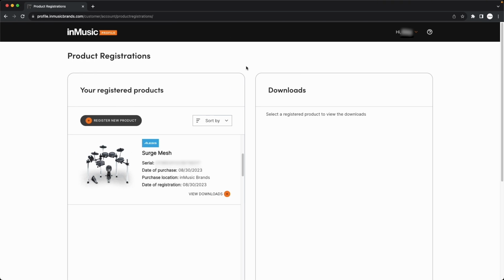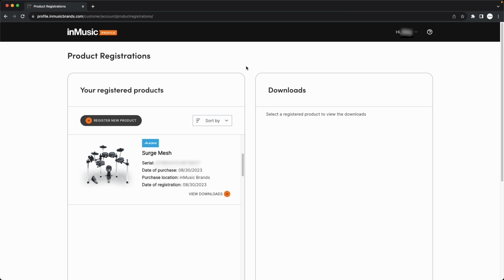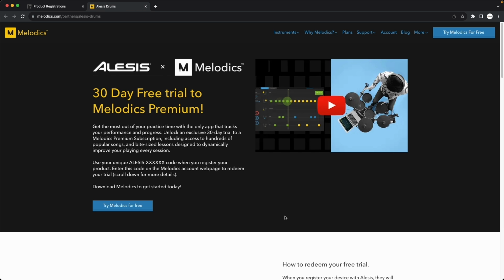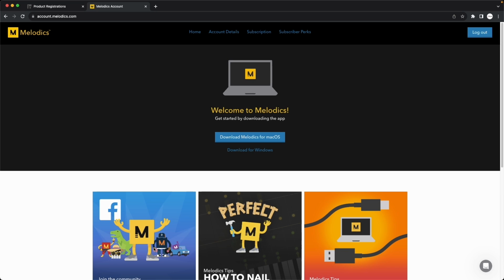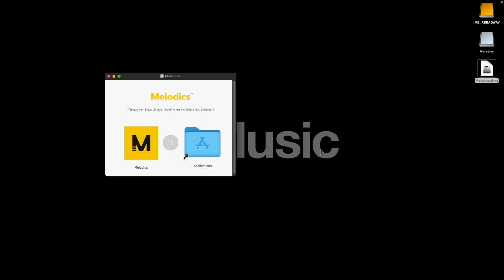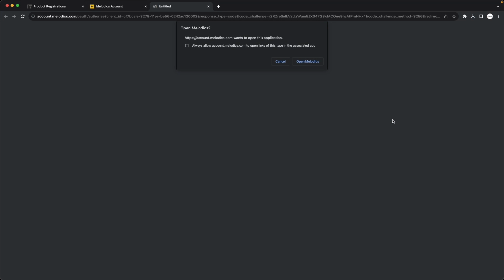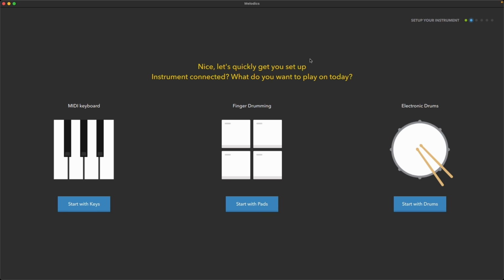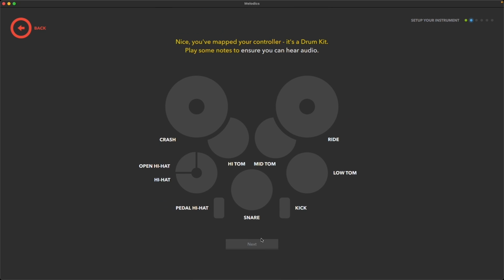Alesis | How to Redeem Your 30-Day Melodics Trial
Many Alesis products come bundled with a 30-day trial for the Melodics desktop app. Learn how to redeem your trial & set up your Alesis instrument with it!

0:00 Intro
0:11 Register your product
0:26 Retrieve serial code & set up Melodics account
1:11 Download & install Melodics desktop app
1:38 Set up Melodics desktop app
2:51 View & take lessons
3:08 Final thoughts & further support